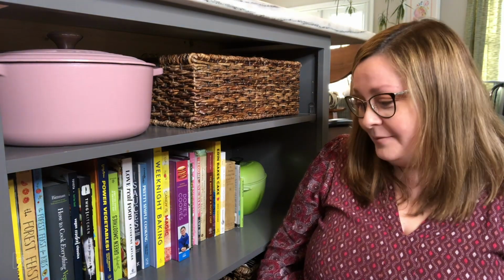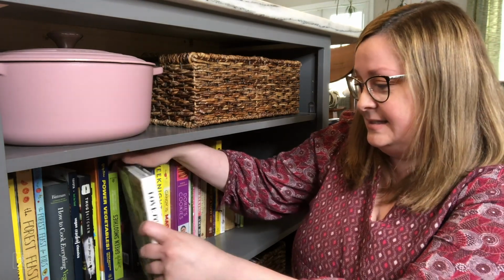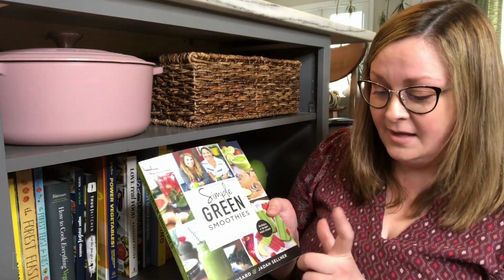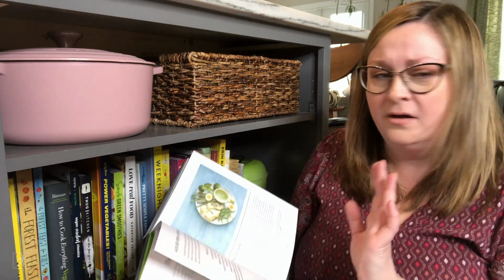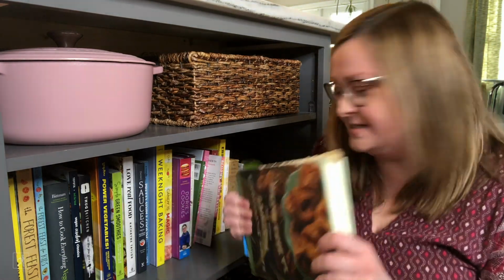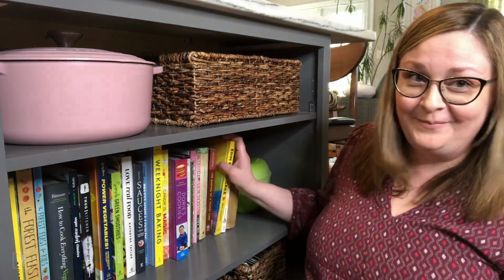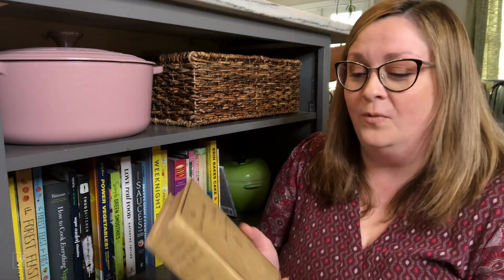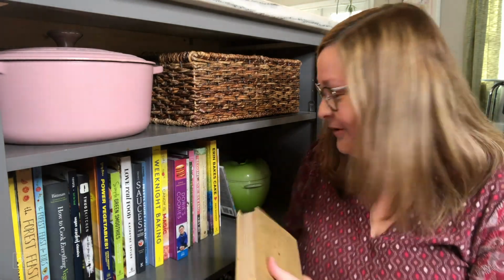Bookshelf Tour with Author Erin Gardner!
PROCRASTIBAKING author Erin Gardner shows us a collection of the cookbooks she reaches for most often!